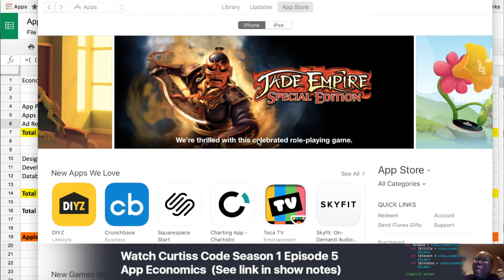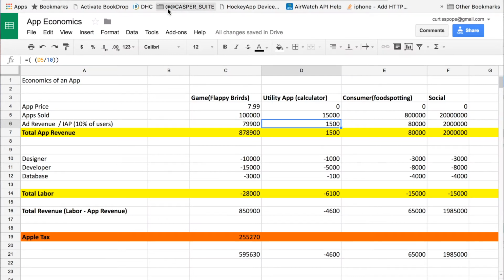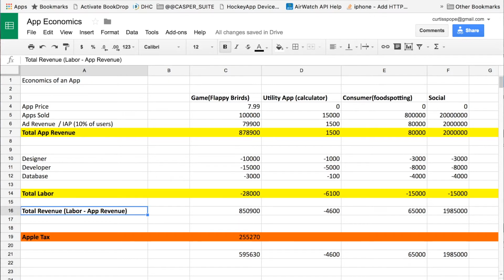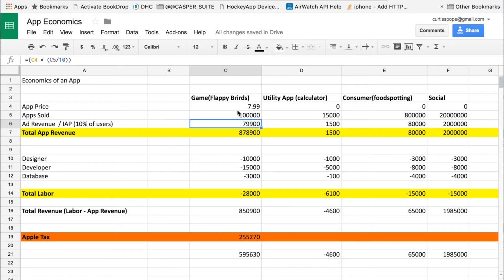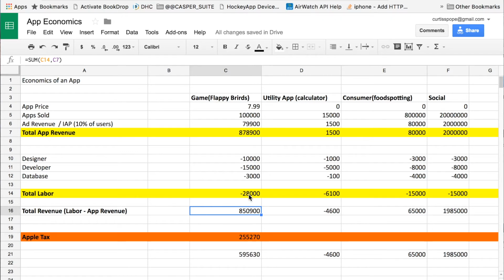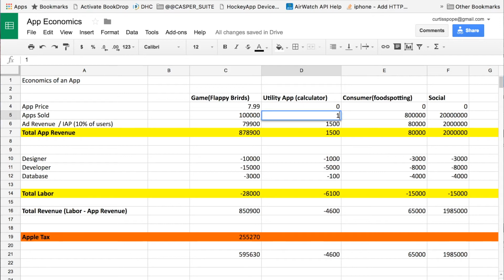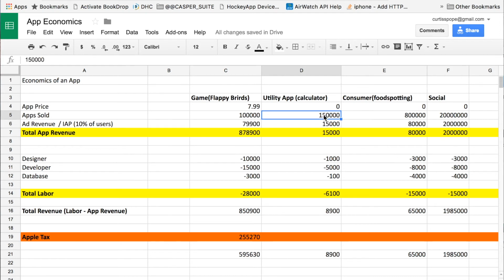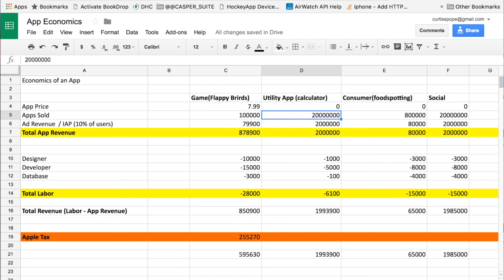Watch Curtiss Code Episode 5 App Economics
Have you ever wondered what it cost to build an app? We answer the question and more in this episode of Watch Curtiss Code

Also here is the link to a copy of that Excel Doc I use

how,to,make,an,app,how to make an app,how to create an app,how to make iphone apps,make an app,make apps